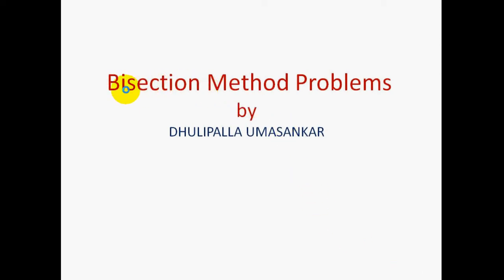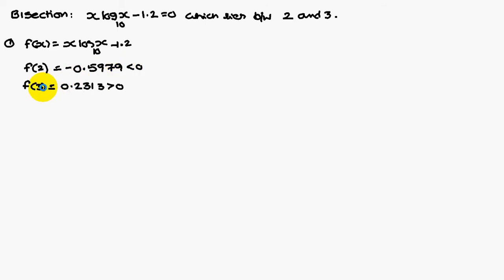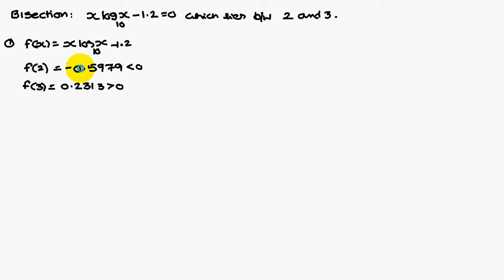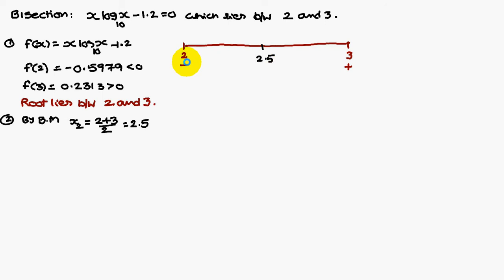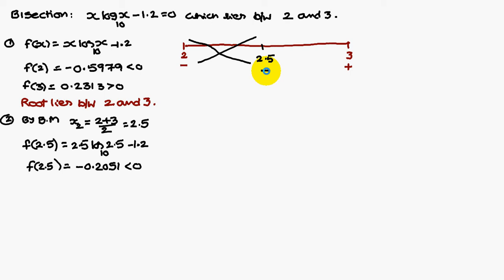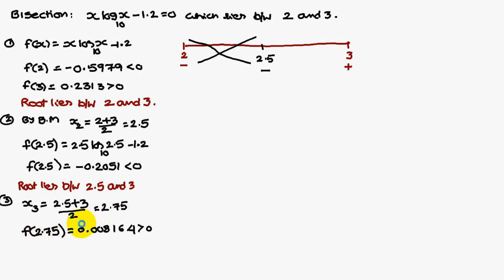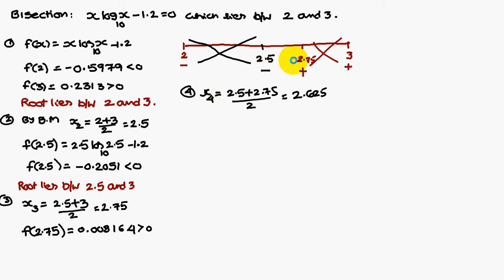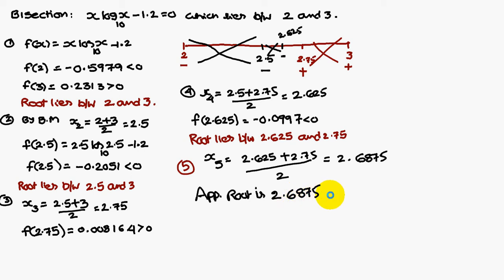Bisection Method in 5 Minutes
This Video Gives a Good Idea of Solving the Bisection Method Problem.